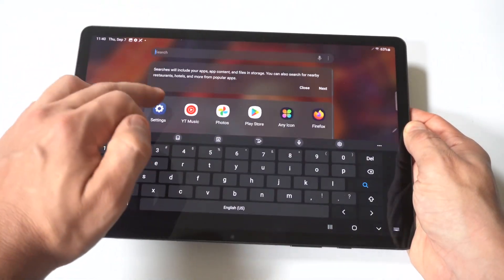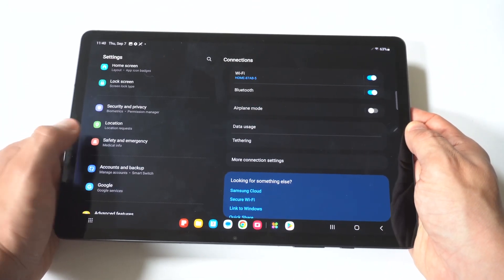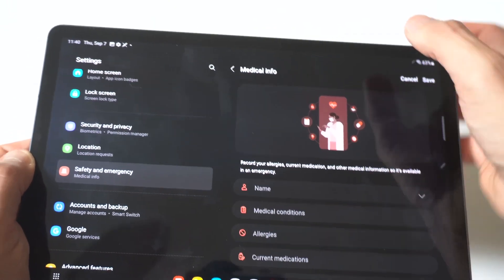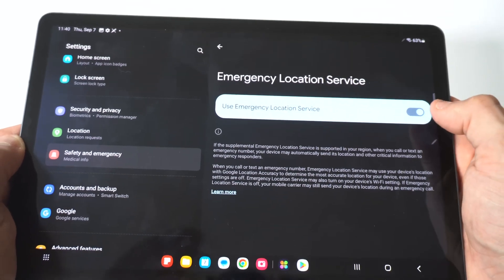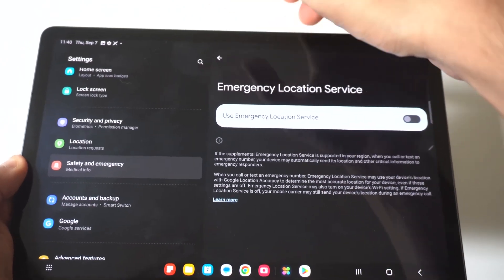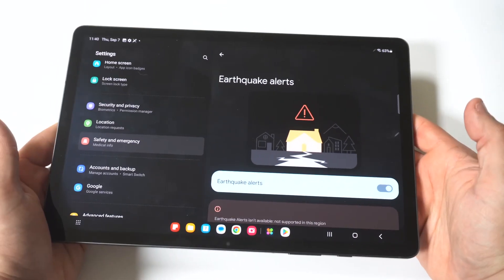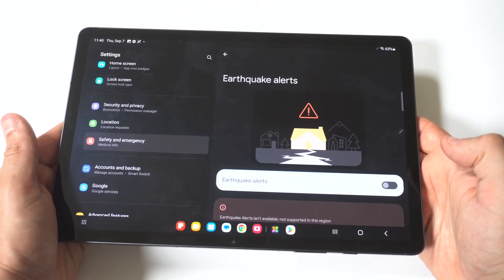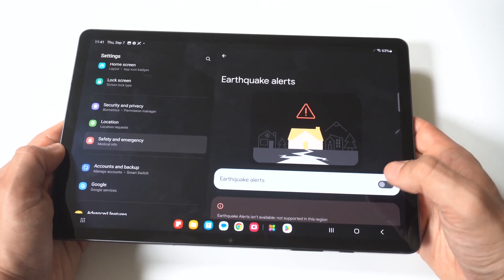How To Turn Off Emergency Alerts On Samsung Galaxy Tab S9/ Tab S9+/ Tab S9 Ultra